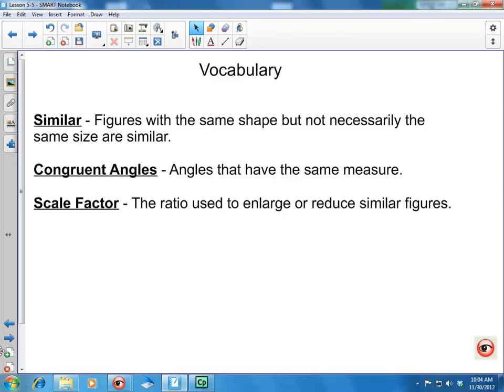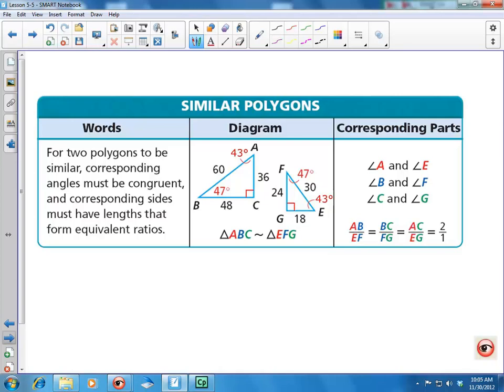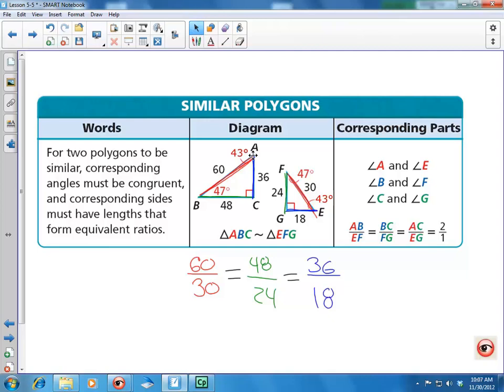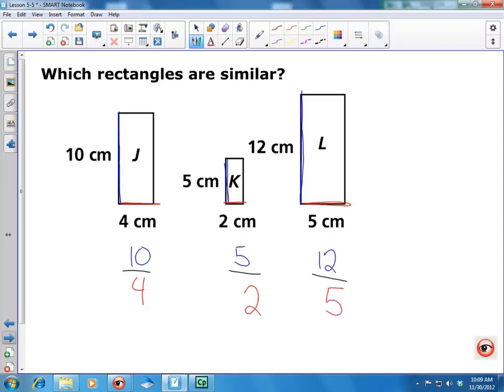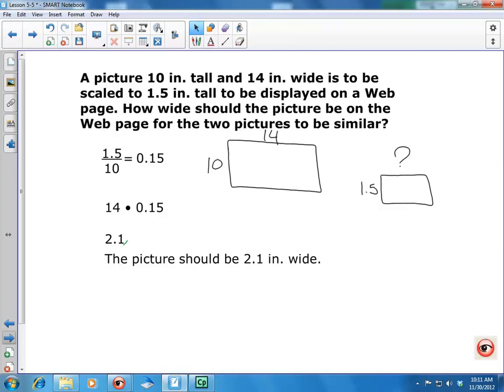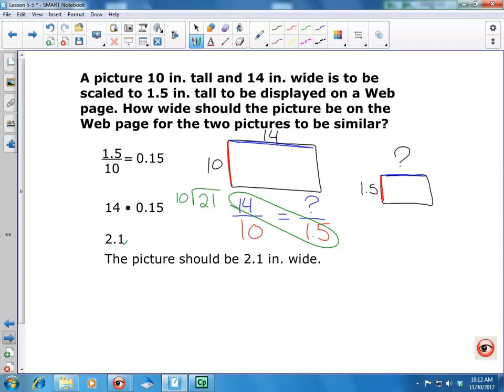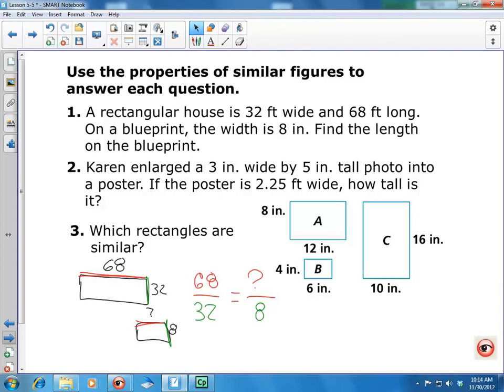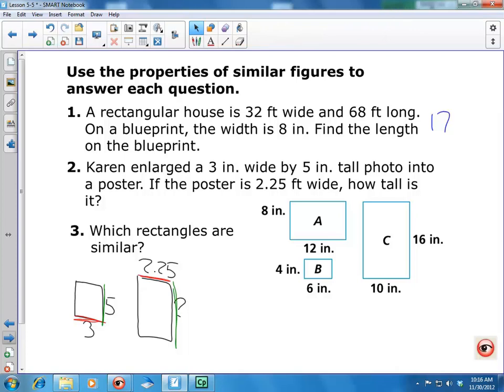Lesson 5-5 Similar Figures